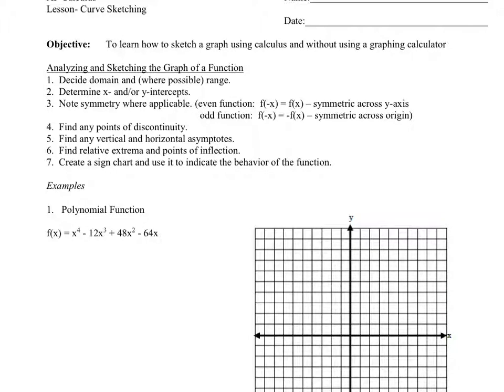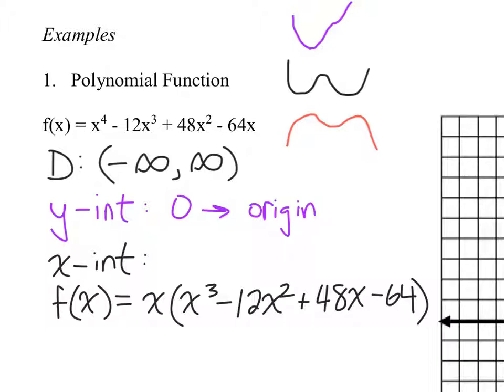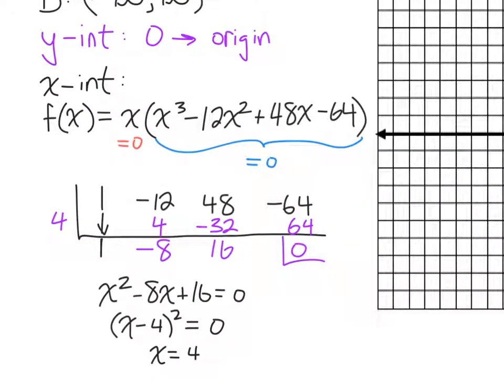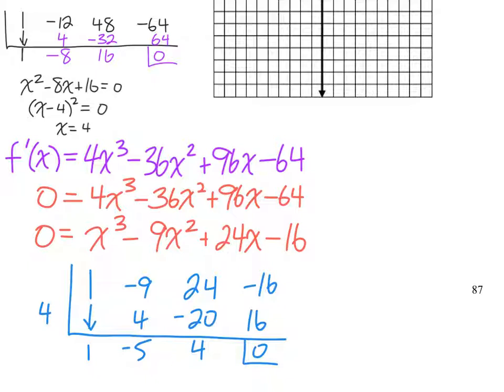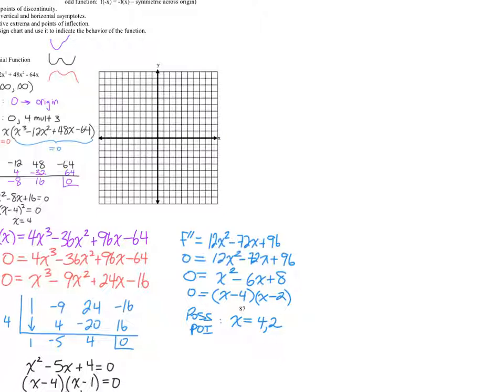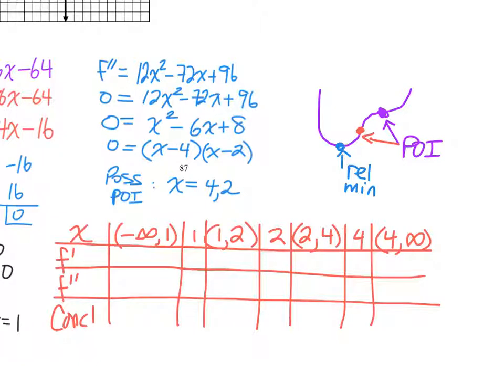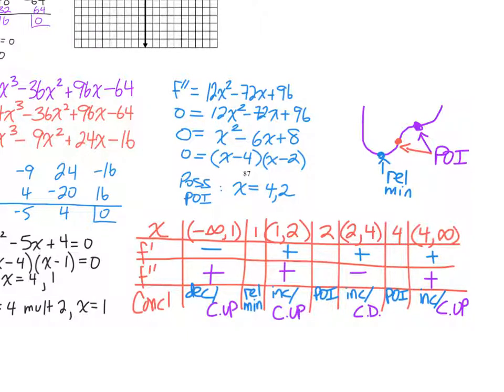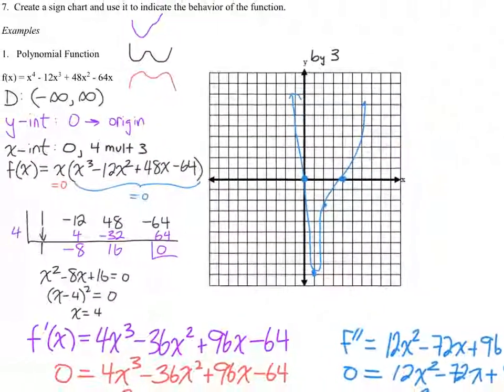AP Calc- Fall 2018 p87